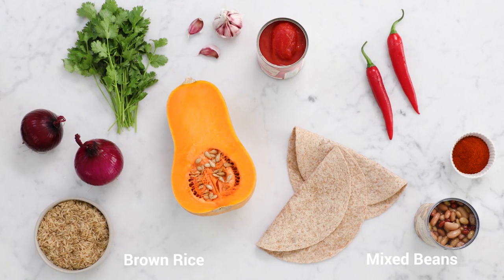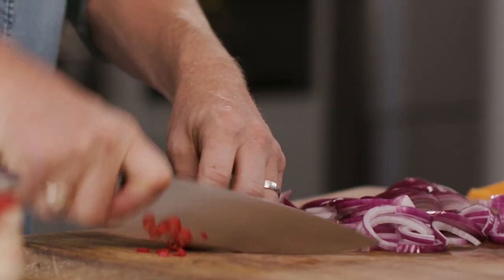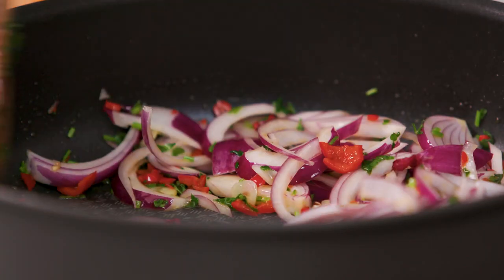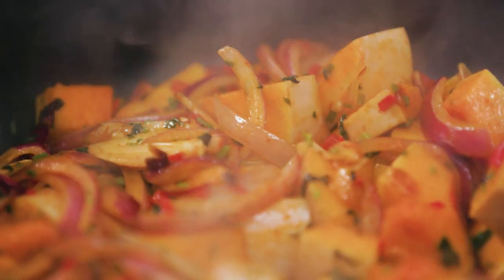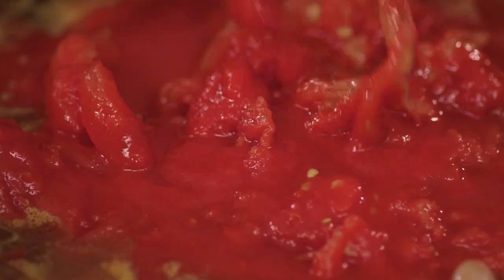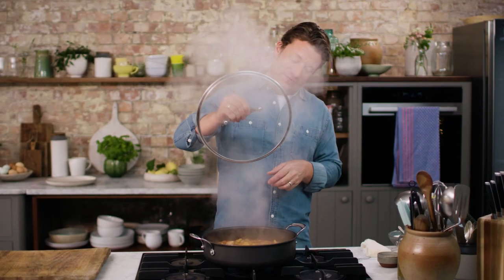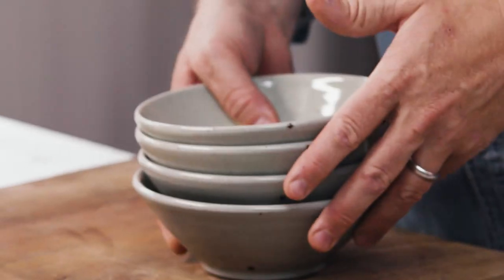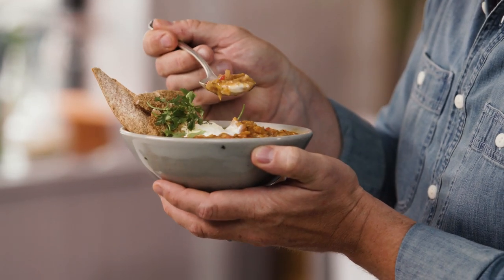CHILLI NON CARNE SOUP | Jamie Oliver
If you're after a healthy, meat free autumn recipe then look no further. This chilli non carne is full of hearty, warming flavours and is sure to cheer you up as the evenings draw in, plus it's a little lighter on the pocket too - ideal. Happy cooking!

x